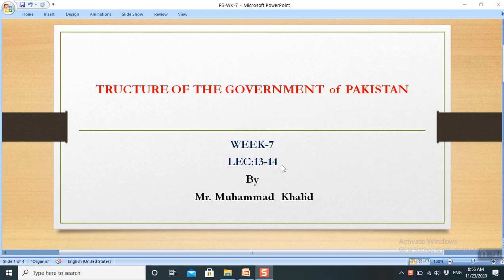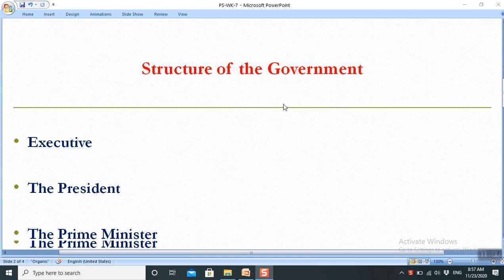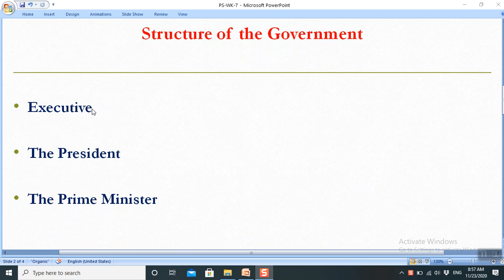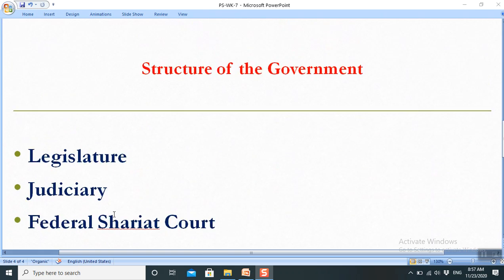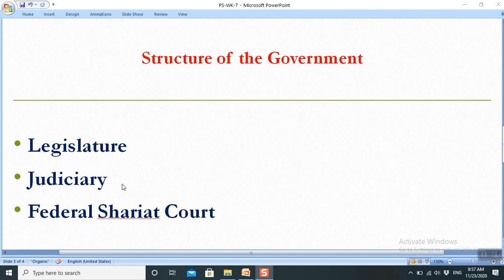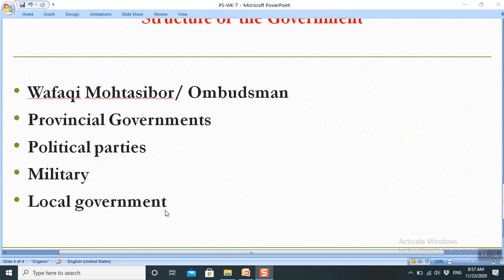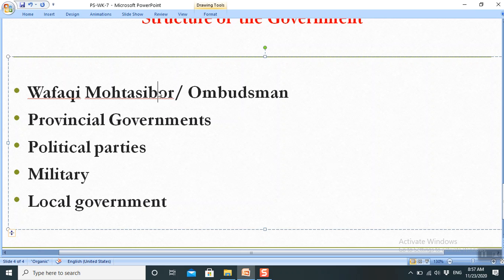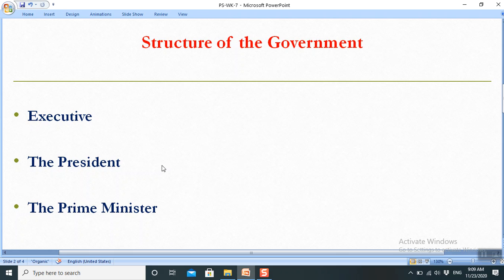PS WK 7 Lec 13 Clip 1